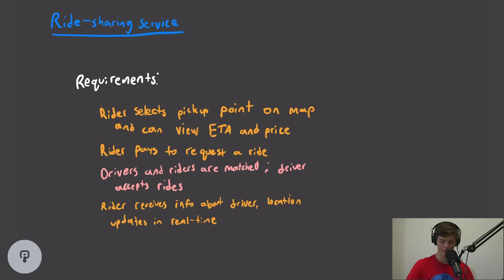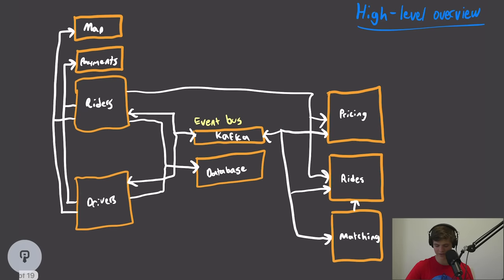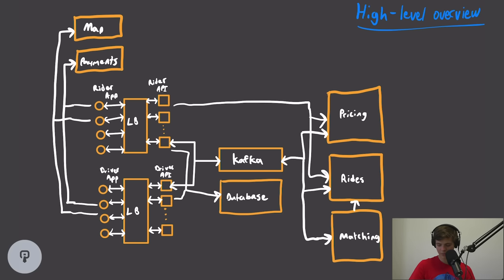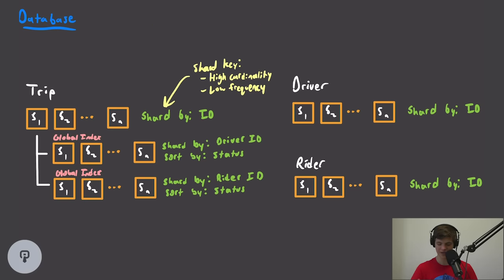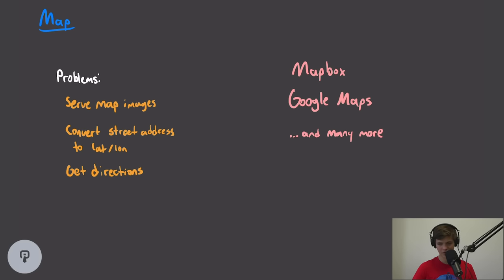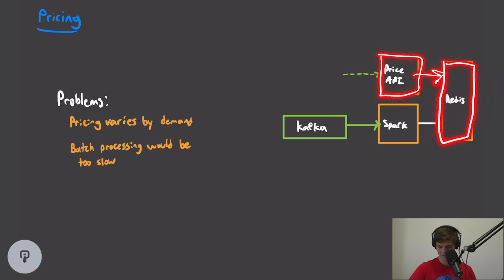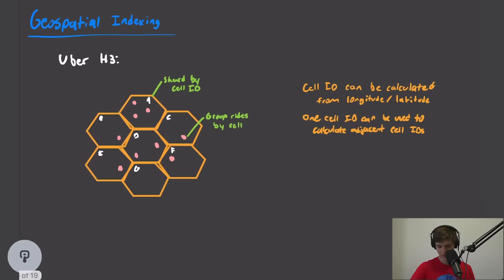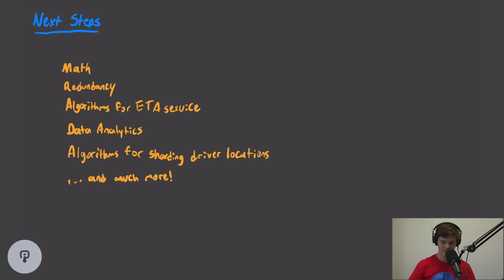Basic System Design for Uber or Lyft | System Design Interview Prep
Problem Statement:
Design a high-level system for a ride-sharing service. There will be drivers & riders requesting rides:
- Rides select their pickup point on a map & can view ETA + price data
- Riders must be able to pay for their rides
- Drivers & riders are matched, drivers accept rides
- Riders receive information about the driver, driver location updates in real-time

Table of Contents:
0:00 - Requirements
0:30 - High-Level Overview
1:10 - Tight Coupling!
1:42 - Visit interviewpen.com
2:01 - Event Bus
2:34 - Rider & Driver APIs
4:14 - Database Data
6:01 - Database Structure
7:57- Map Infra
8:39 - Payments
9:46 - Dynamic Pricing
11:40 - Rides Service
12:19 - Uber's H3 (Global Position Indexing)
13:14 - Matching
14:22 - Next Steps
15:43 - Go to interviewpen.com